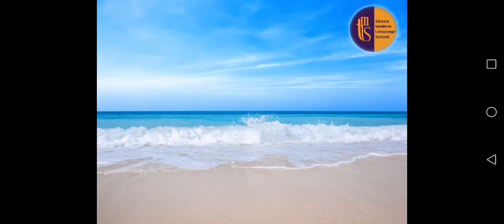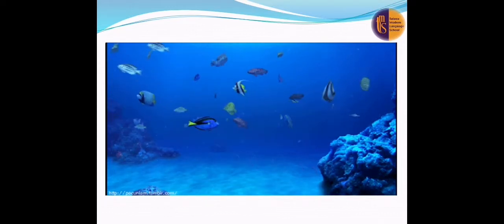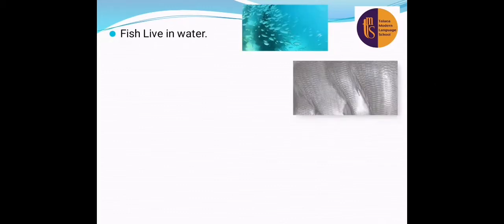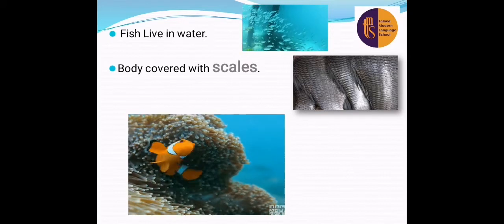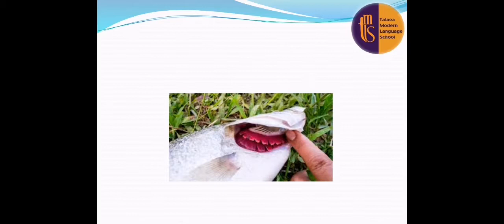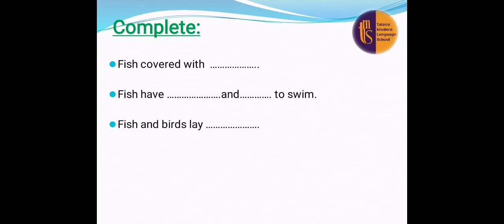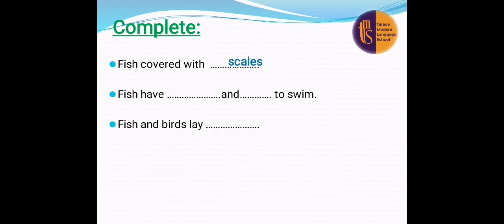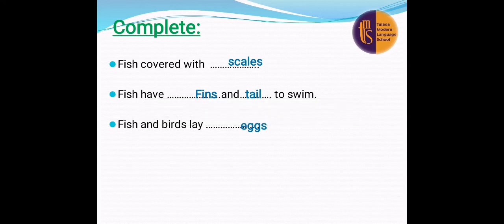Science grade 2 unit 4 lesson 2 fish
unit 4 lesson 2 fish